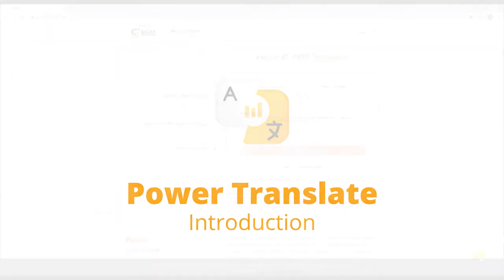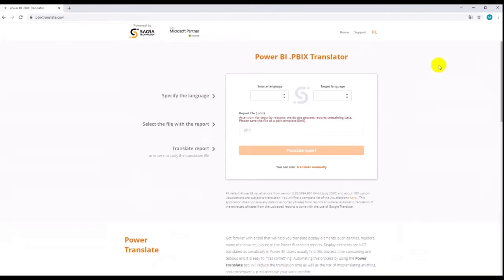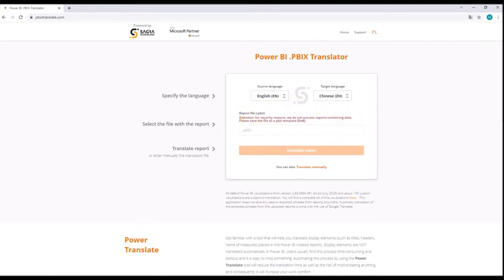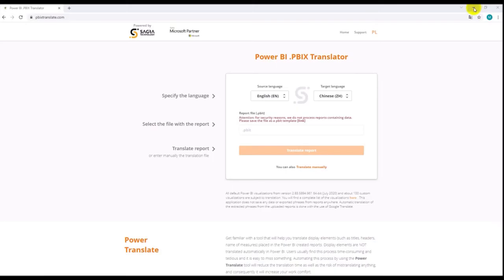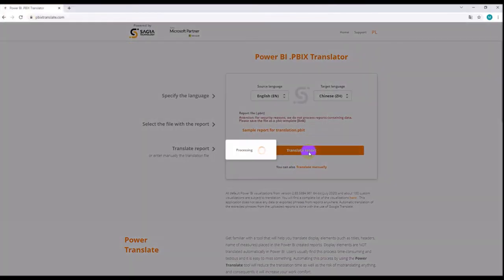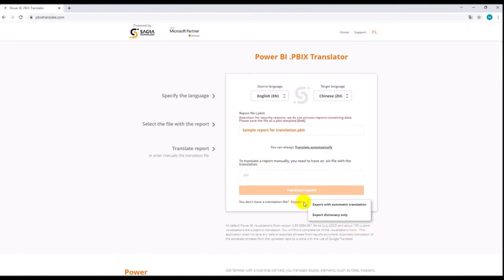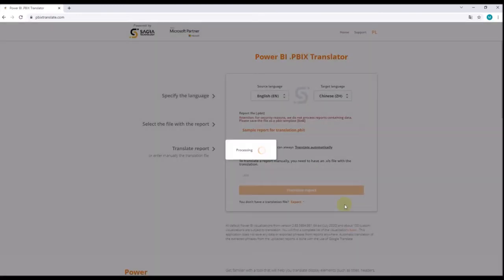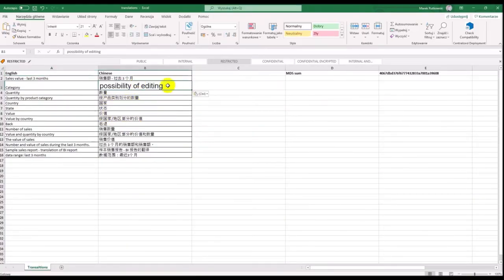Discover the Power Translate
Power Translate is the world's first Pbix translation application. Analytics made by Power BI users are distributed all over the world, which requires translation into other languages. We also had such a problem, so the work we did manually to translate the analytics was automated, and this is how our tool was created.